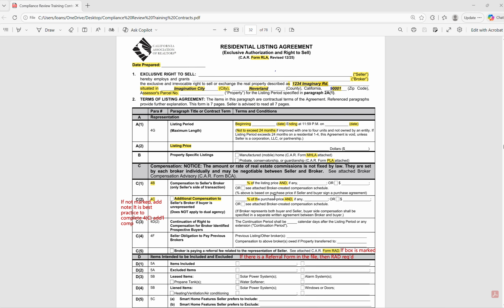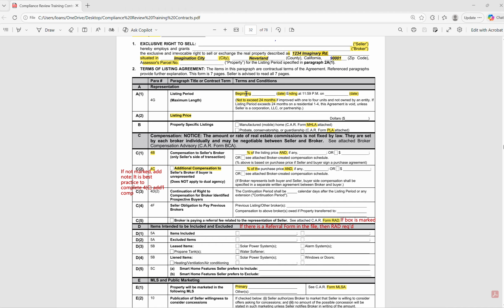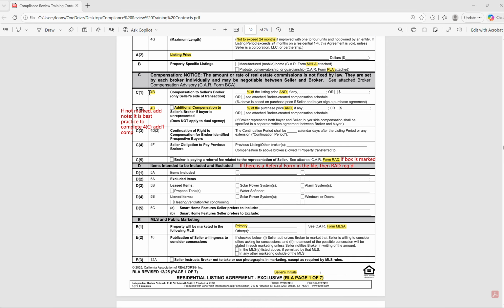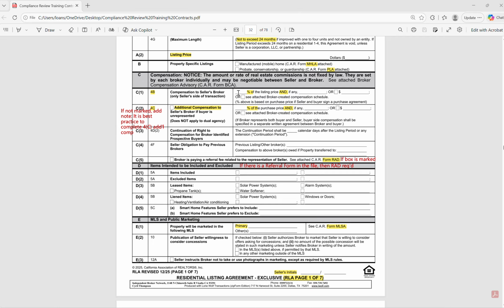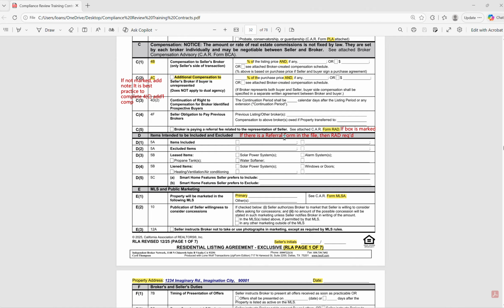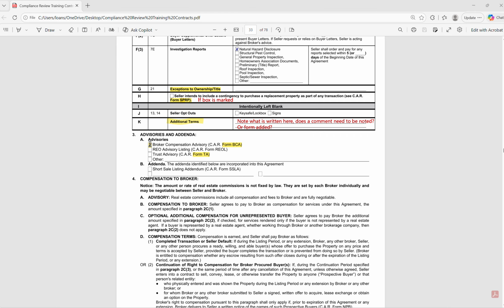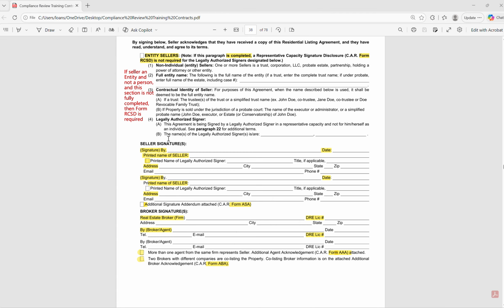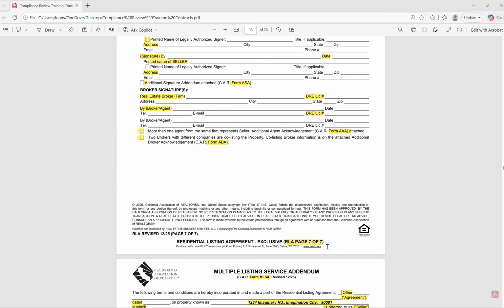Review Guidance RLA